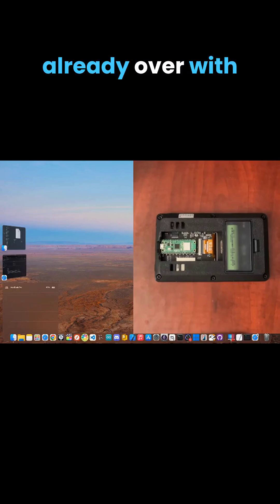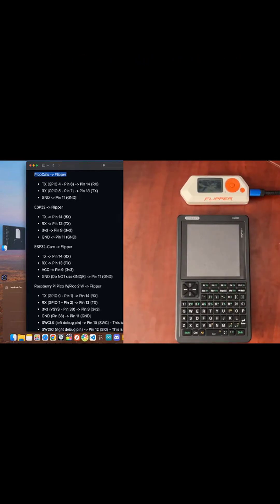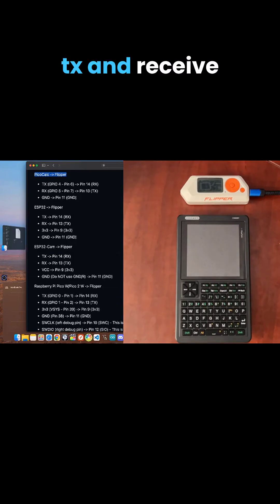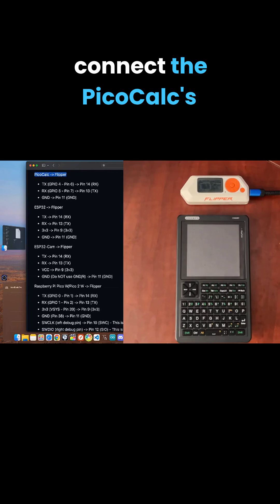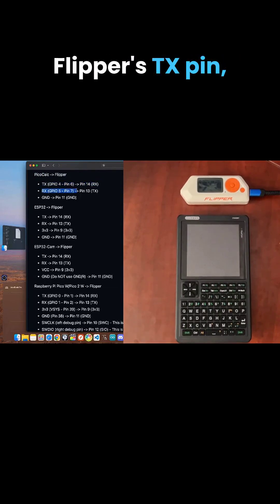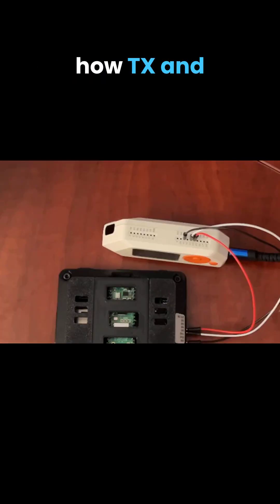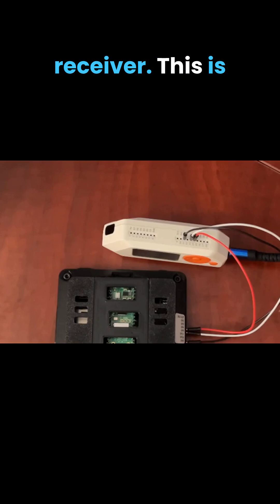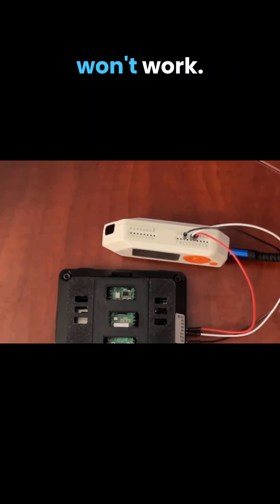Flipper Zero + PicoCalc: Correct Wiring for Wi-Fi!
Pico W
Pico 2W
PicoCalc
Pico Calc
Pico Calc Kit
PicoCalc Kit
PicoCalc Firmware